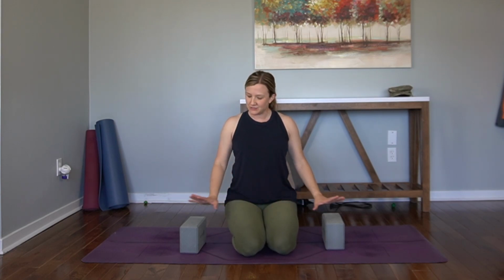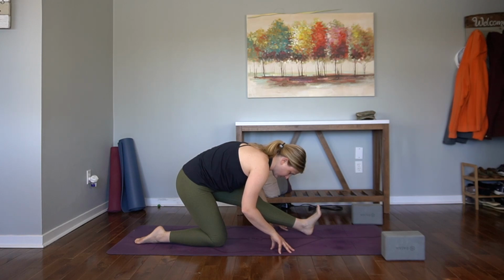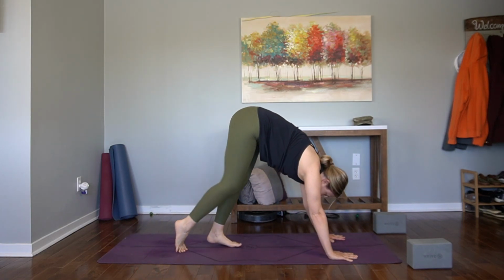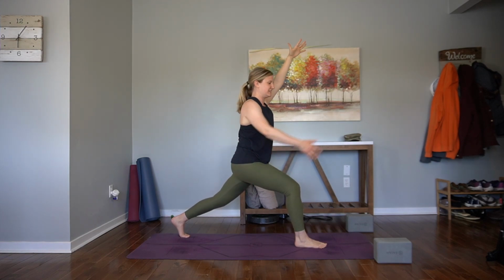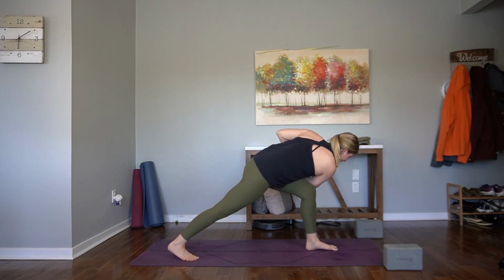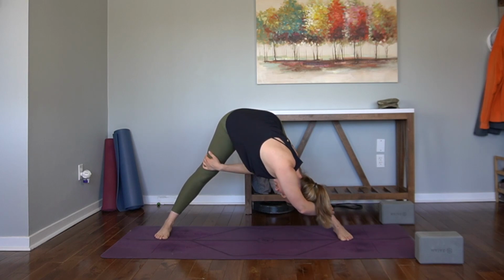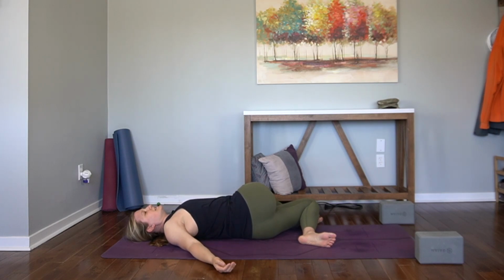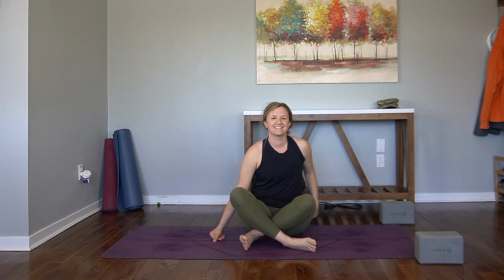23- Minute Morning Yoga for Hips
This video will explore lots of different ways to both strengthen and stretch the hips, which will release lots of built up tension in the body.   We'll also explore a few fun creative poses to keep things fresh!